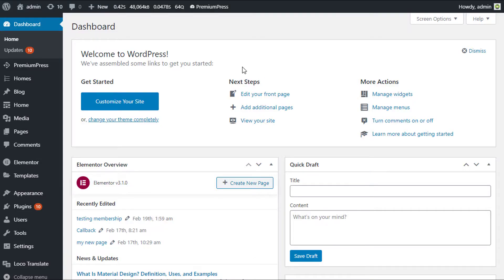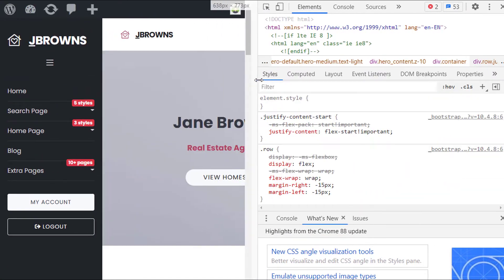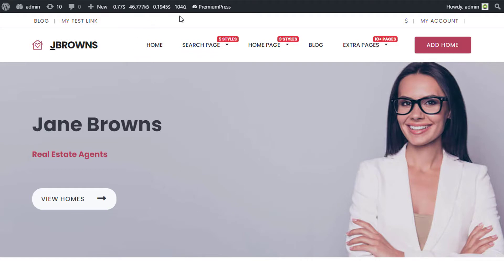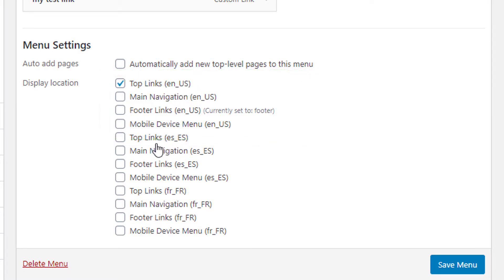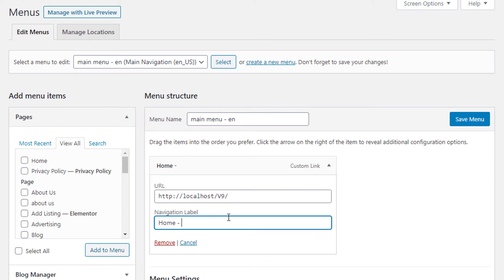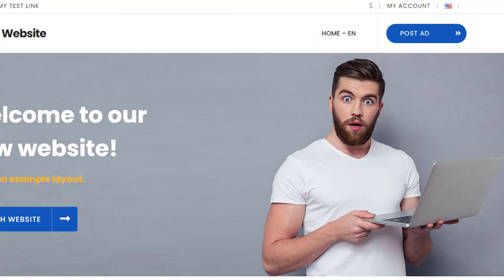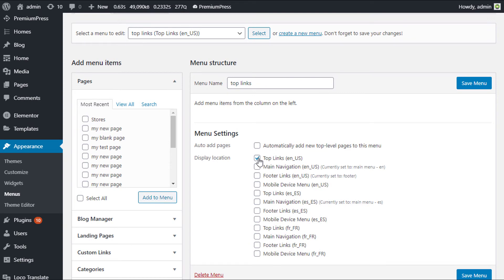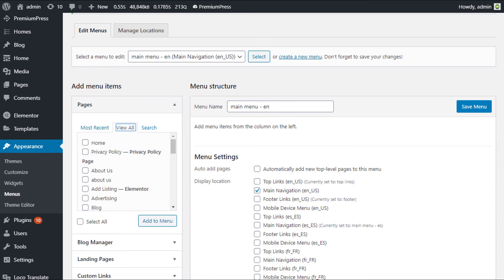WordPress Menu Navigation - PremiumPress Tutorial 2021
Learn how to setup your WordPress menu and navigation in this quick video tutorial.

Video Chapters

00:13 WordPress Menu
02:16 Main Menu + Multiple Languages
05:39 Blank/ Default Menu
07:44 Mobile Sub Menu